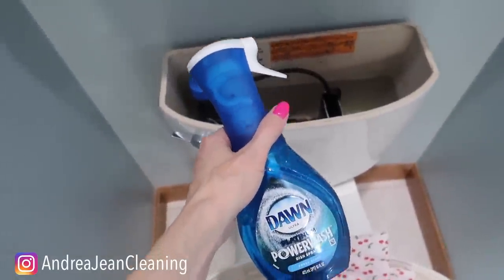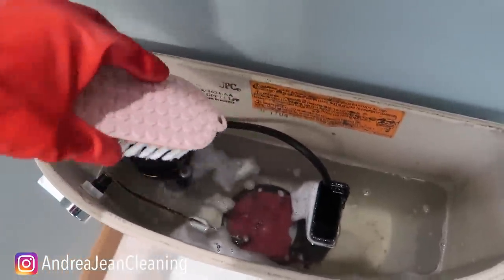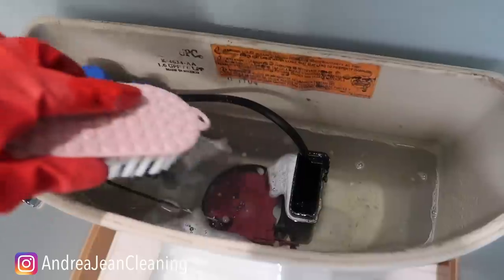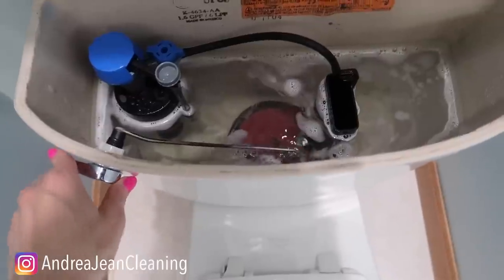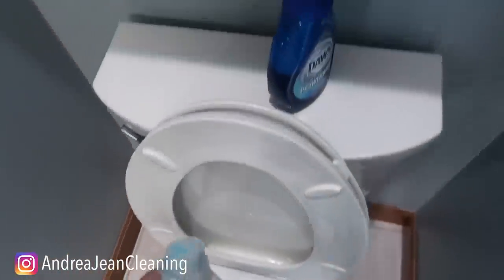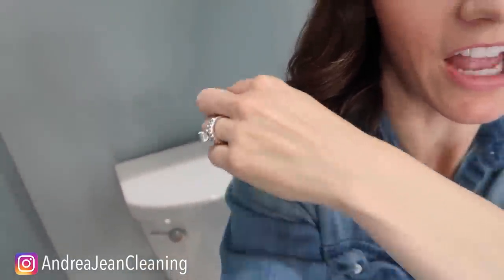Put this MIRACLE CLEANER in your TOILET & WATCH WHAT HAPPENS NEXT!! (Genius Cleaning Hacks)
This video is for YOU if you are interested in: life hacks you should know, genius hacks for lazy people, easy fun cleaning hacks and tricks, useful home cleaning hacks to make cleaning easy, genius tricks for your bathroom, vinegar life hacks you should know, home cleaning made easy, as seen on tv product reviews and amazon gadgets, smart bathroom hacks you can't miss, cool funny cleaning tricks, smart ideas to organize your house, and most unusual cleaning hacks that work.

Join Rakuten.  It’s 100% free and you will get cashback on every single online purchase! This link also gets you $20 free to start:

Pure Castile Liquid Soap
Bissell Vacuum & Steam Mop
Best Carpet Cleaner
Favorite Steamer
Bissell Steam Shot
Bissell Spot Clean Pro
AirPods (listen to music while cleaning)
Essential Oil Kit
Fabric Shaver
Wool Dryer Balls
Angry Mama Microwave Cleaner
Flagship Dyson V7
O-Cedar EasyWring Microfiber Spin Mop
Clorox Tub & Tile Scrubber
Swiffer Duster
Steel Wool
Microwave Covers
Long Handle Sponge
Murphy’s Oil Wood Cleaner
Washing Machine Cleaner
FLUSH 'N SPARKLE

❤️ Journals, Notebooks & MORE